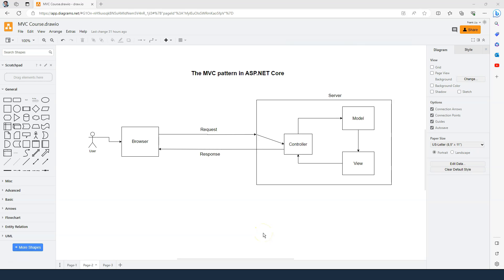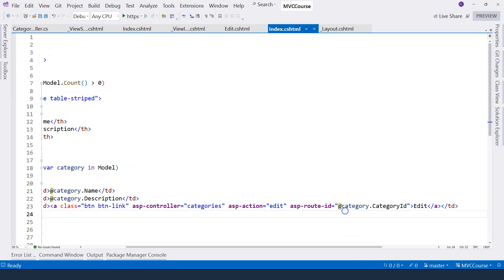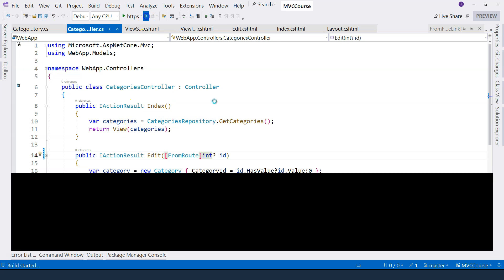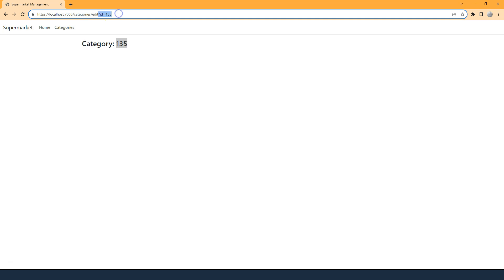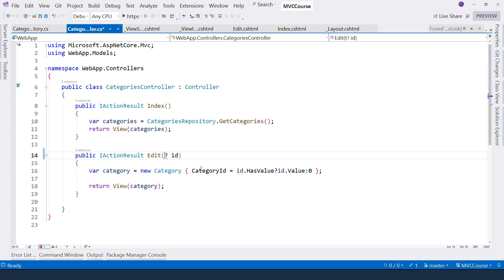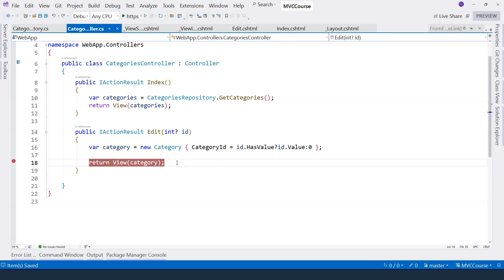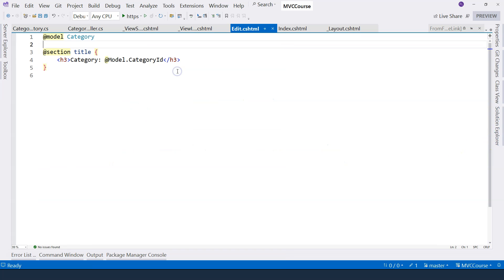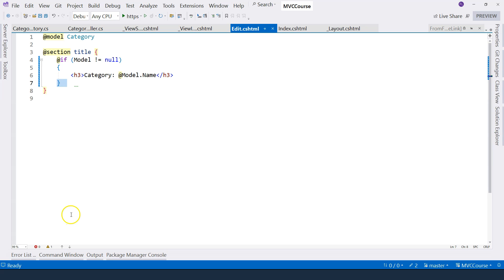MVC in .NET 8 | Understand Model Binding in HttpGet action method | Ep 16